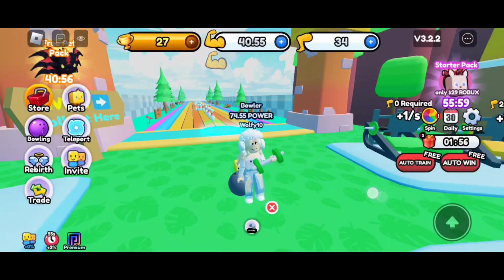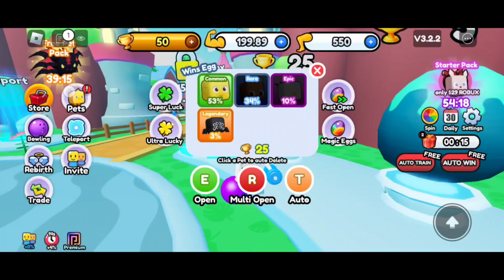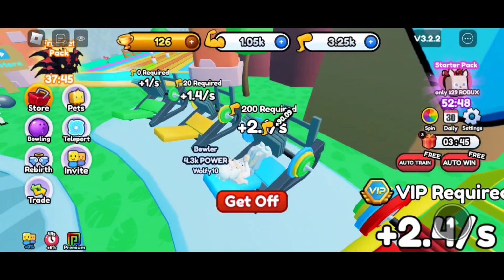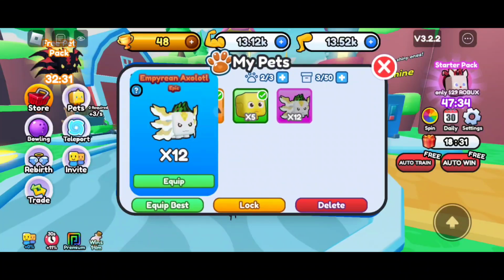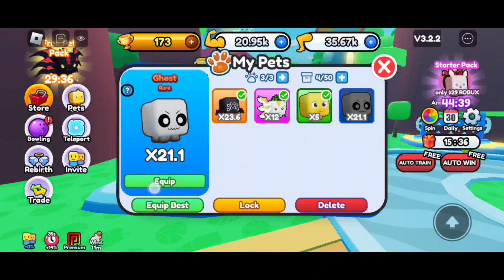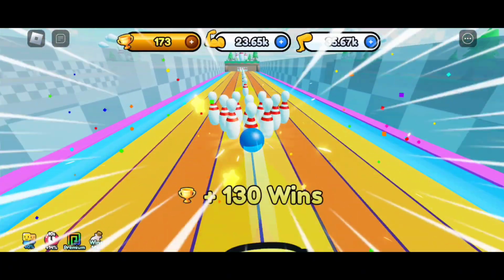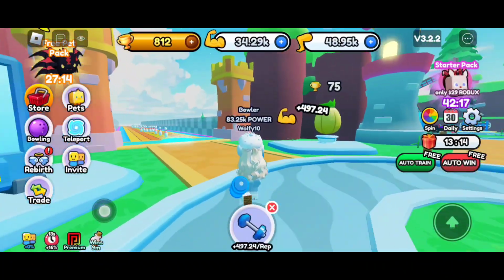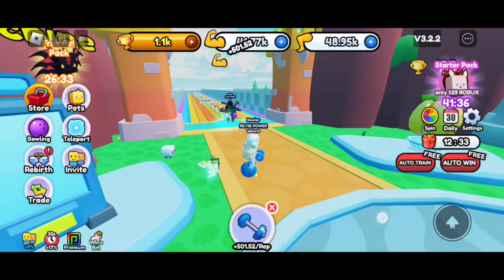ohhhh my ( bowling simulator)